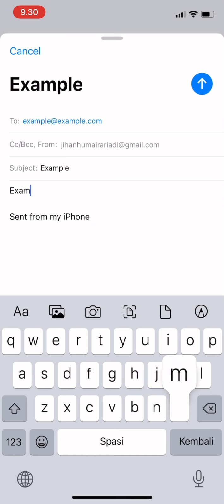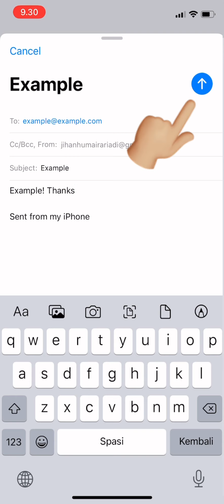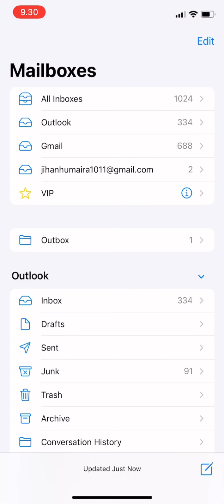How To Compose And Send Email Messages On Iphone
Hi guys! In this video I’ve shown you how to compose and send email messages on iphone